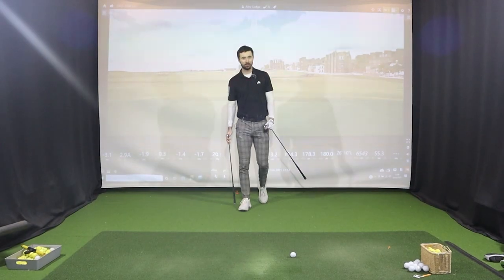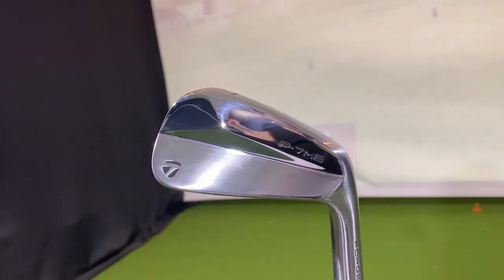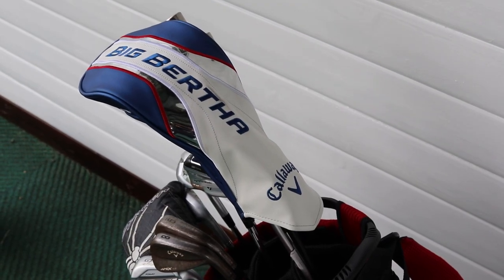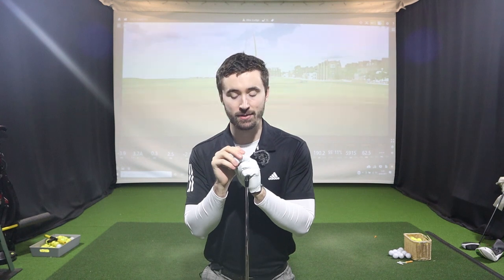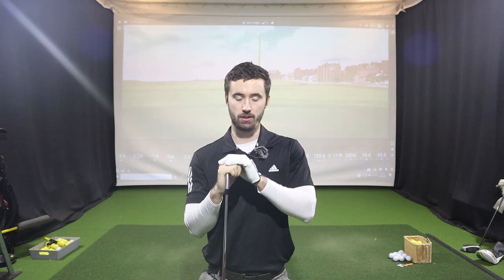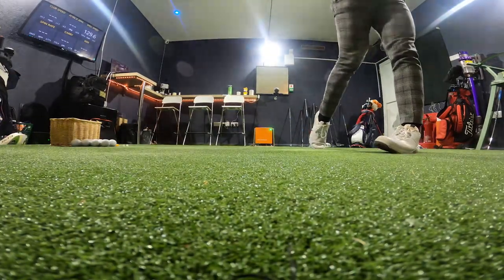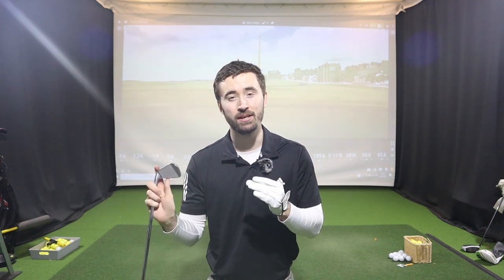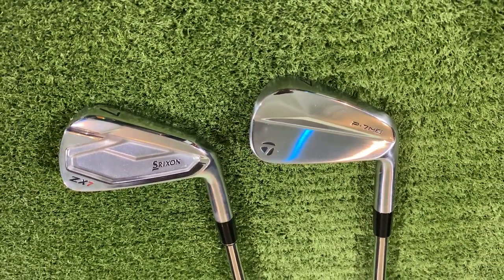Rory McIlroy vs Brooks Koepka | TaylorMade P7MB vs Srixon ZX7 irons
In this video, Alex from GolfMagic takes the irons used by Brooks Koepka and Rory McIlroy to Croham Hurst Golf Club. The Srixon ZX7 irons are one of the best feeling in the game, but how will they compare to the bladed TaylorMade P7MB's? Watch the video to find out more